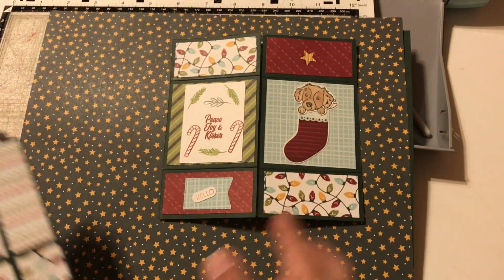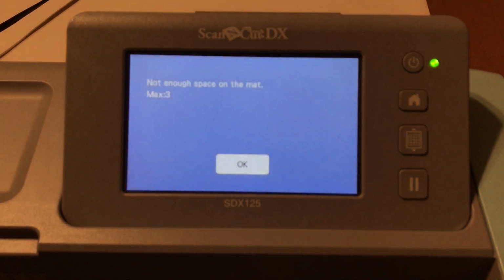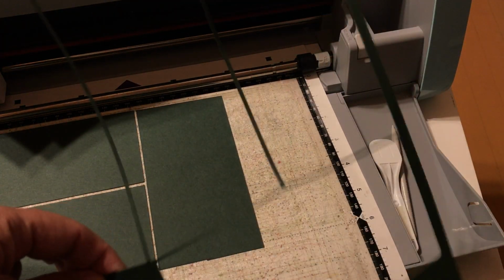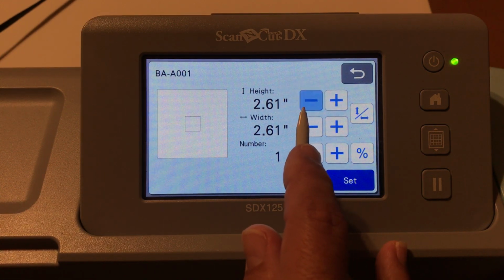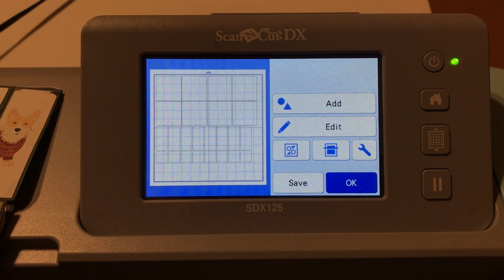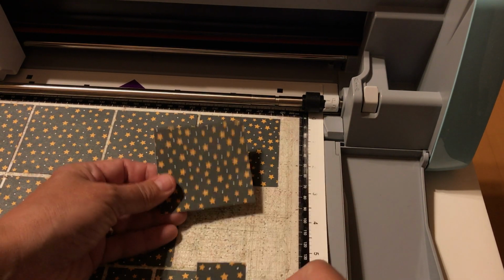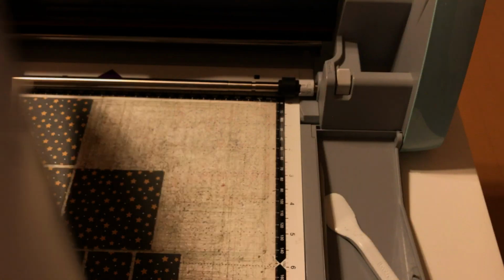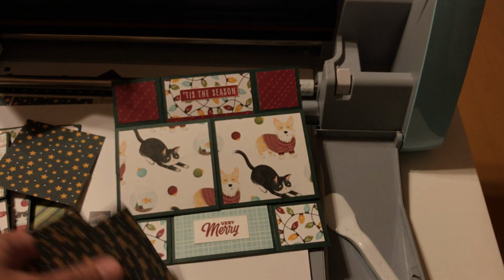ScanNCut - To Infinity Card and Beyond - Part 4 - Cutting Panels for 6” Cards - Sweet Stockings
In this video series, you will learn to create Infinity Cards with the help of your Brother ScanNCut. These types of cards are also known as Never Ending Cards because you can keep folding them and you will always go back to the first panel. During Parts 4 & 5, you learn how to design 6" Square Infinity Cards. These cards are much easier than the A2 cards. You can follow along with your Paper Trimmer if you don't have a ScanNCut. These cards feature the Sweet Stockings DSP. Use whatever is in your stash when creating these cards.

Parts 1, 2, & 3 of this Series with PDF

Papered Chef’s Stampin’ Up! Store

––– Supplies –––
Sweet Stockings 12" X 12" (30.5 X 30.5 Cm) Designer Series Paper [156281]
2021–2023 In Color 12" X 12" (30.5 X 30.5 Cm) Cardstock Pack [155642]